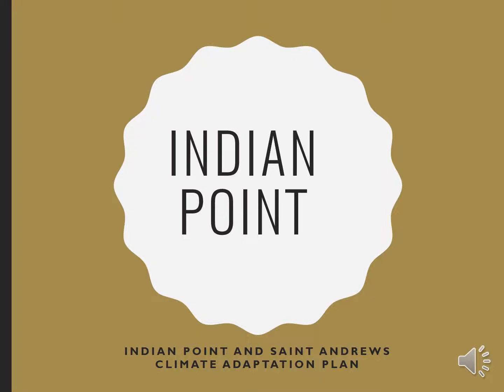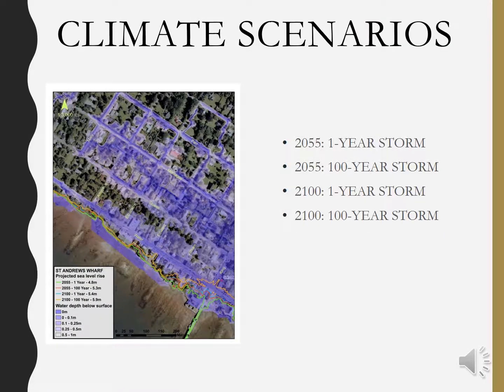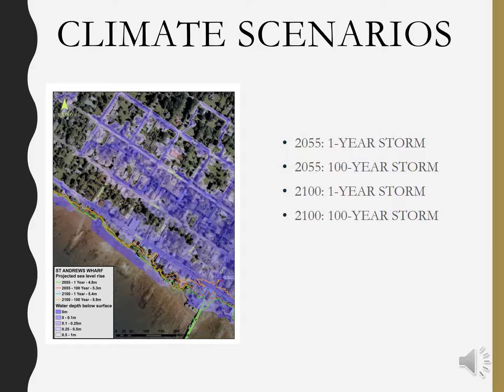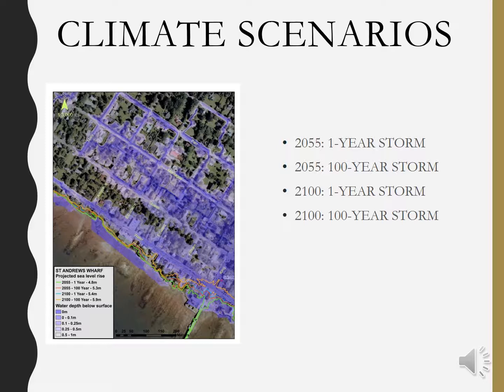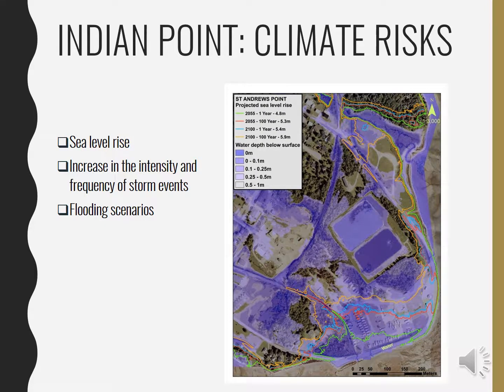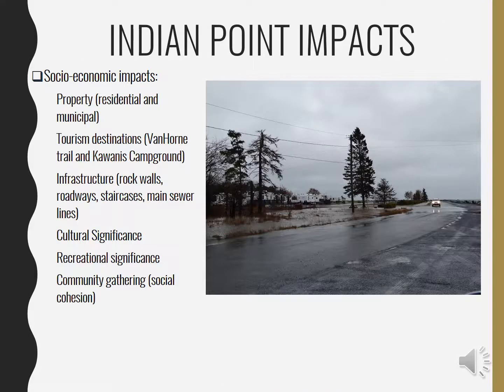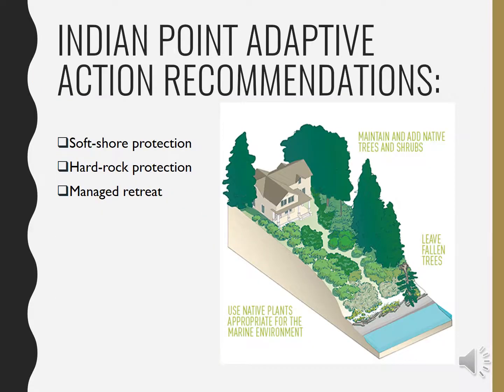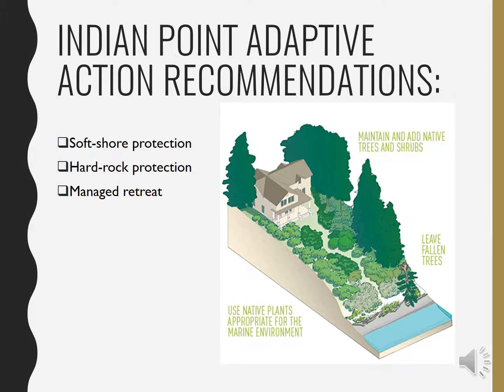Indian Point - Saint Andrews Adaptation Plan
This focuses on Indian Point in the Saint Andrews Climate Adaptation Plan.